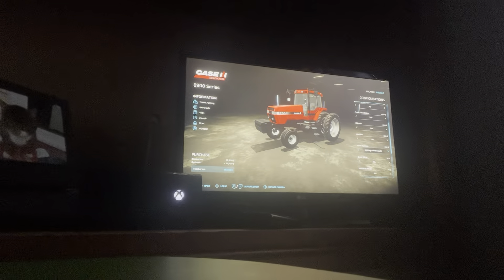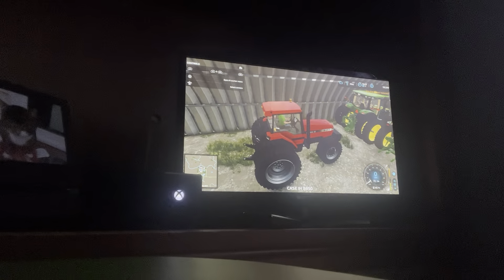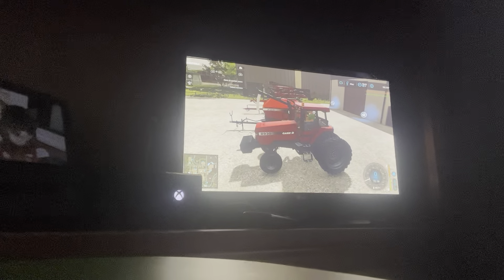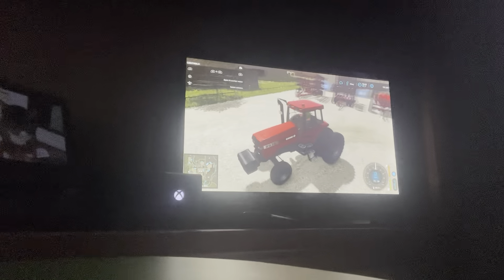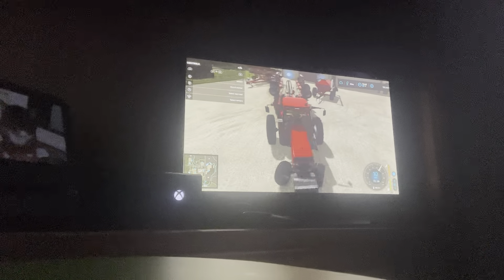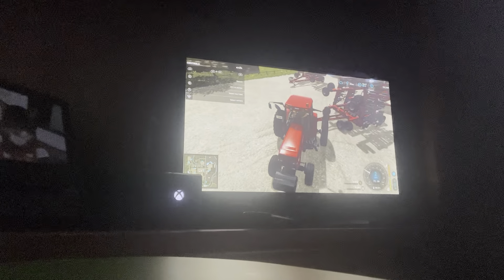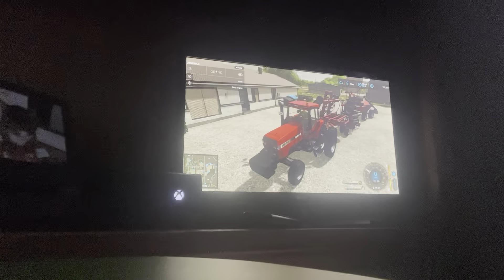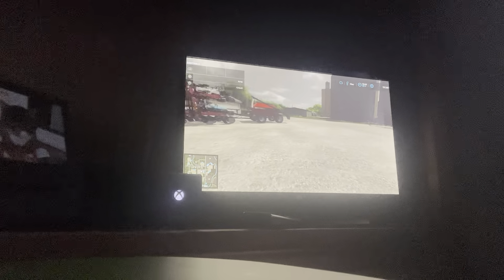FS22 EP79 New setup comes home